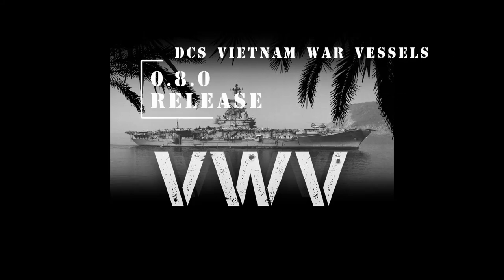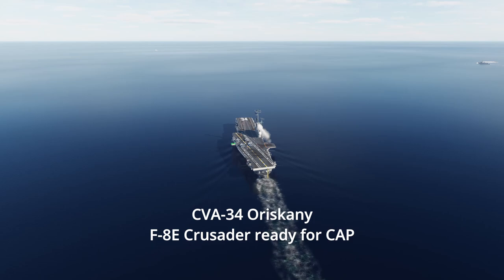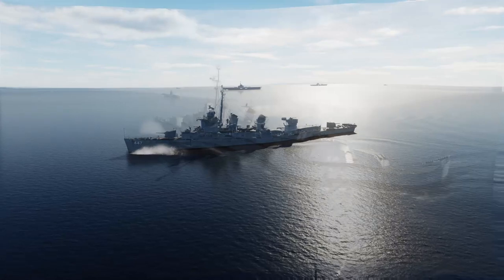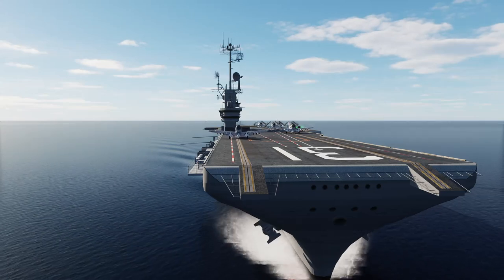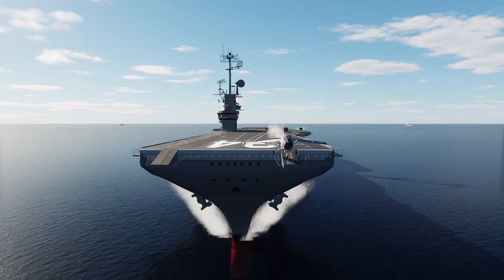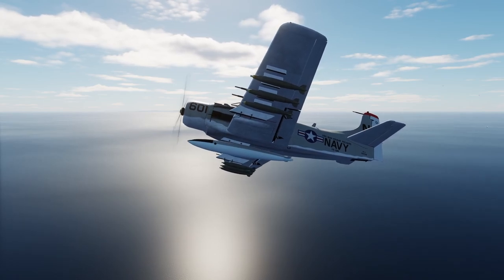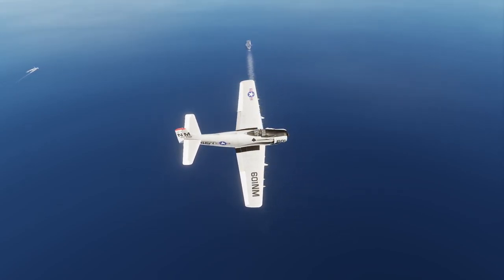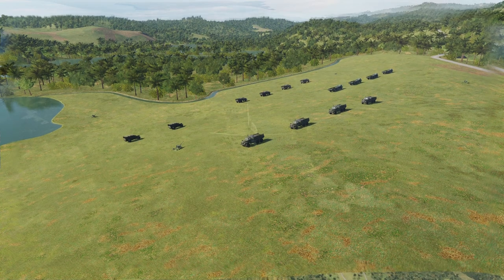DCS Vietnam War Vessels: 0.8.0 update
We’re excited to share the latest updates for our mod! This release focuses on enhancing the naval forces and aircraft, with a range of improvements and new additions.

First, a heartfelt thanks to James J Jackson, Hawkeye60, and Odyseus for their incredible work on the ships. Citizen has done an outstanding job creating a new Simple Flight Model for the A-1 Skyraider, resolving several issues to improve it. Whiplash provided excellent screenshots to showcase this update, and the tireless testing efforts of seabat, Showtime 100, and James J Jackson helped refine everything to where it is today.

What’s New?
Naval Enhancements:

The Maddox has received several model upgrades, along with fixes to its main armament.
Two new destroyers join the fleet: The Sullivans and the Fletcher-class with FRAM II upgrades. All three destroyers now feature improved small-caliber AA gun definitions.
The Essex-class carrier Bon Homme Richard has been visually enhanced with updated catapult and wire anchor textures.

Aircraft Improvements:

The MiG-17F now includes an early 1960s livery for Syria and added ship strike tasking.
The A-1H Skyraider’s flight model has been extensively updated for a smoother experience.
The O-1 Bird Dog features a new propeller blur mechanism, courtesy of EightBall.

We’re deeply grateful to everyone who contributed their skills, time, and passion to this release. These updates reflect a collective effort, and we hope you enjoy exploring them!